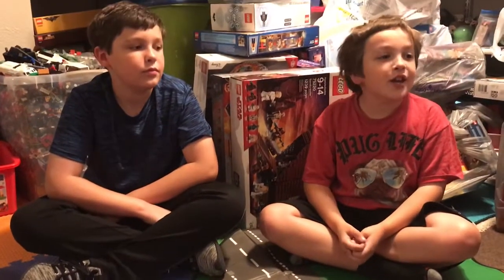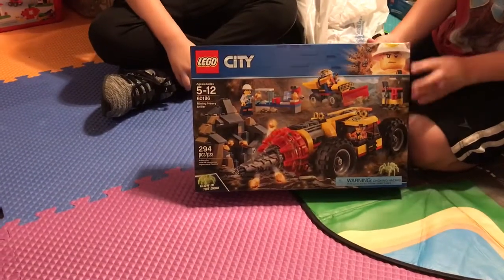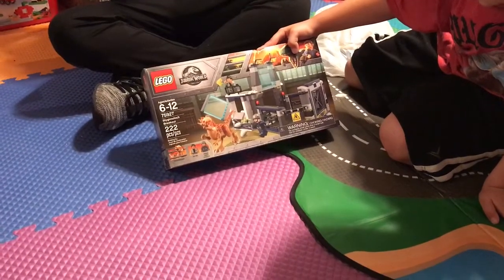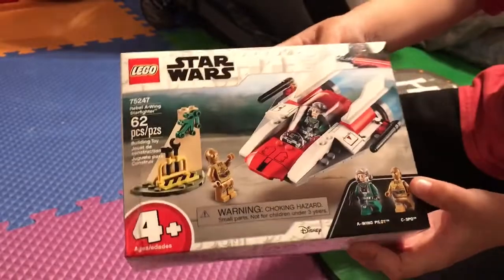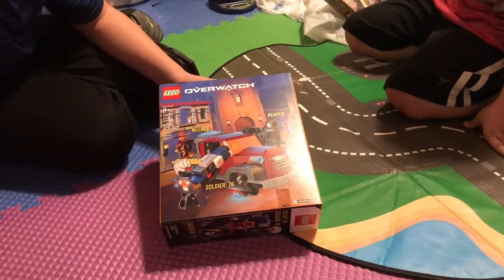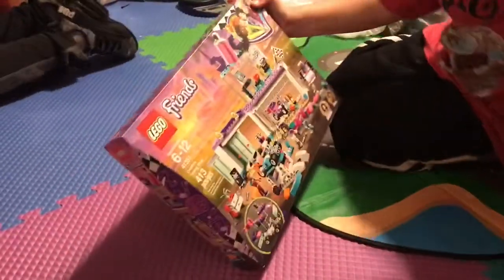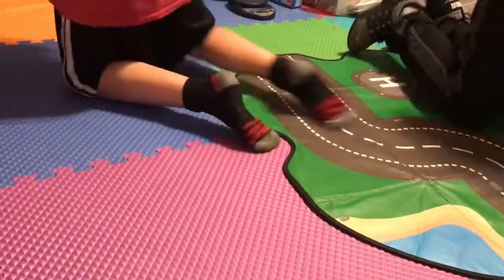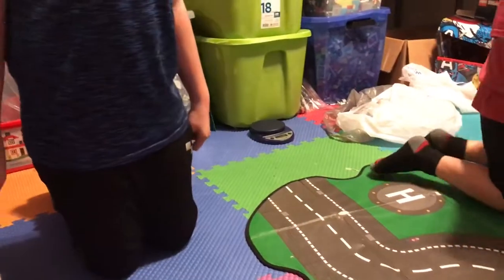LEGO super clearance haul, our biggest ever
Falcon and Bug are back showing a massive haul of clearance Legos.  If you want details on any set (price, pictures, where we found it, ect) just ask.